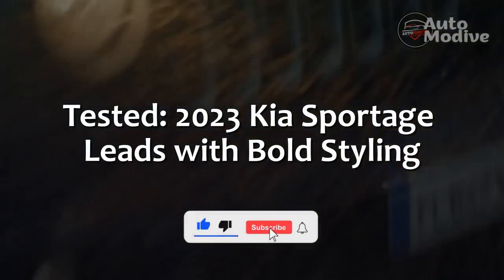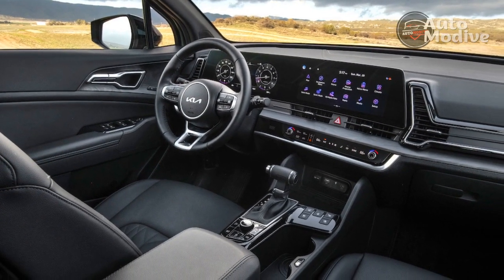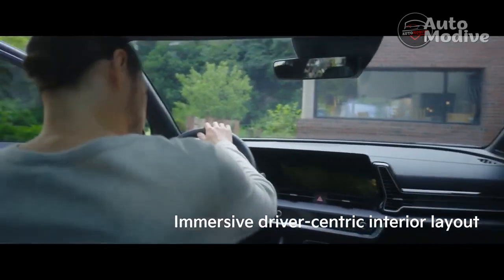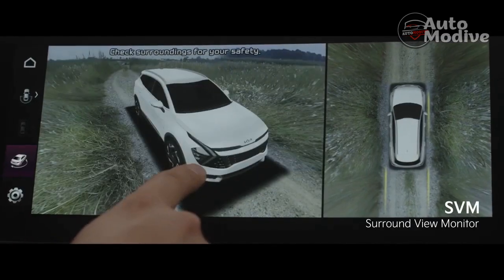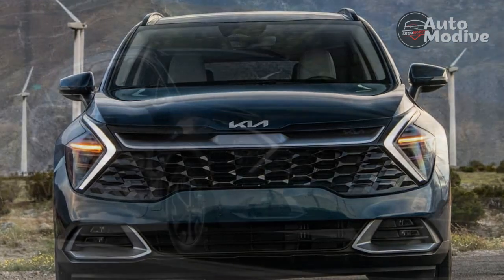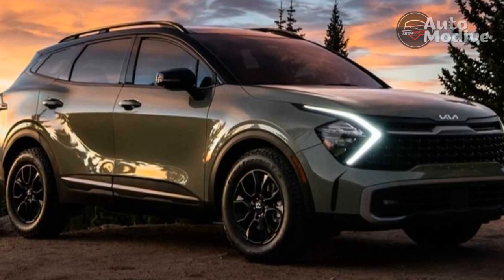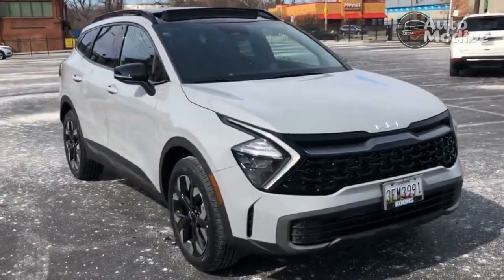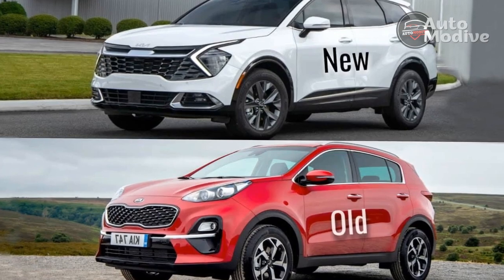Tested, 2023 Kia Sportage Leads with Bold Styling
Credit source: motor1, motorauthority, caranddriver

Thanks,